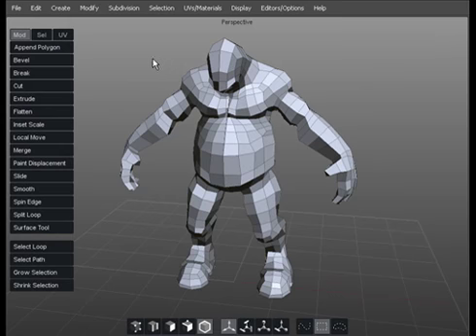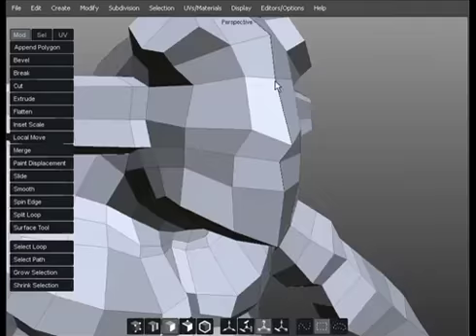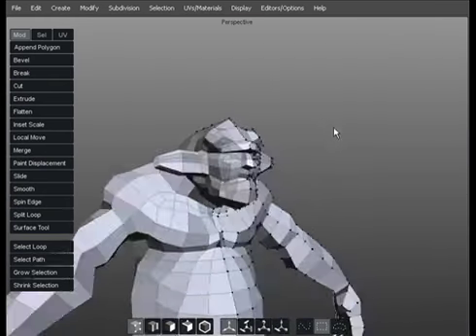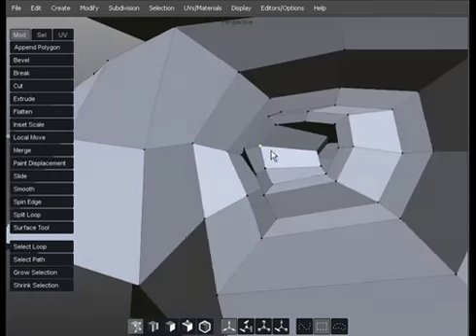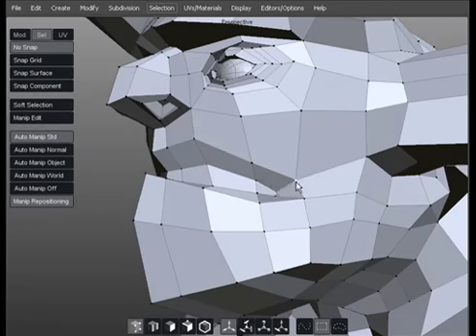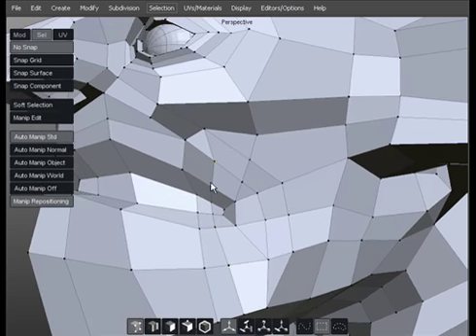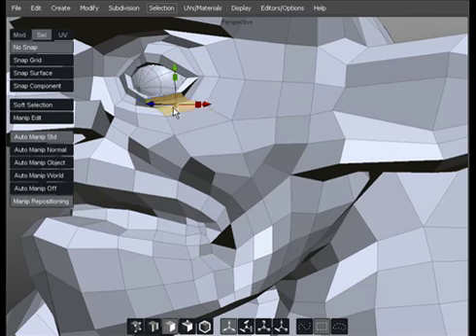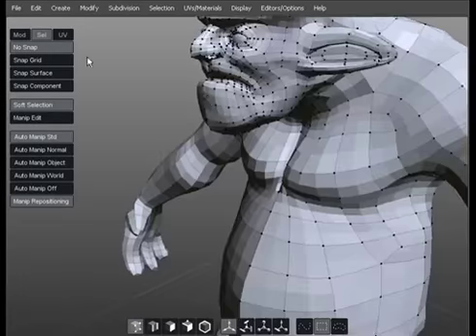Glen Southern's Minotaur - Part 4 of 10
Box modeling series in which Glen Southern models a minotaur.

Head, horns, and facial definition of the Minotaur character.